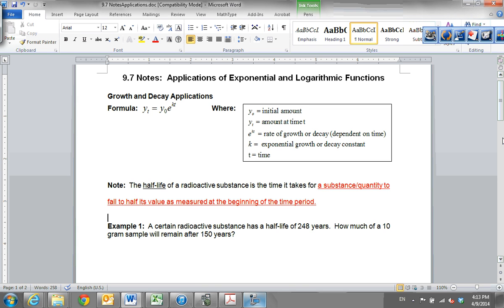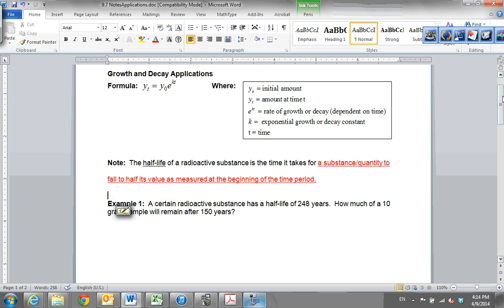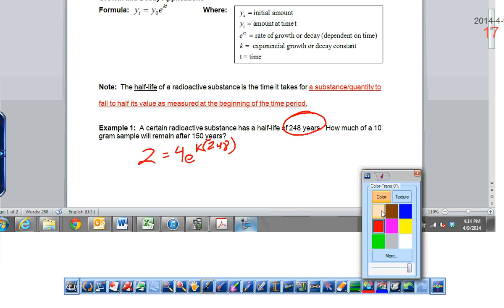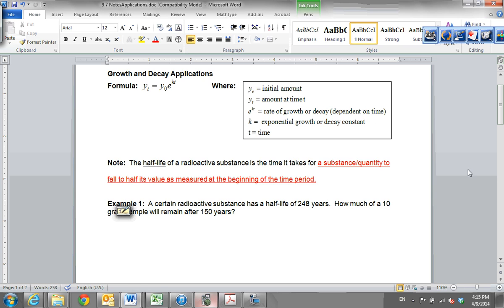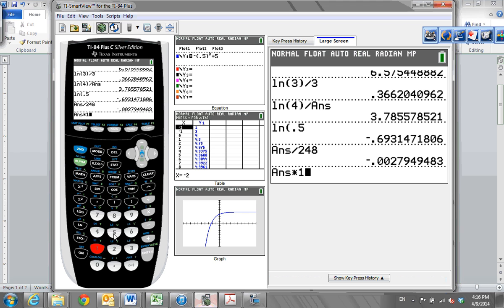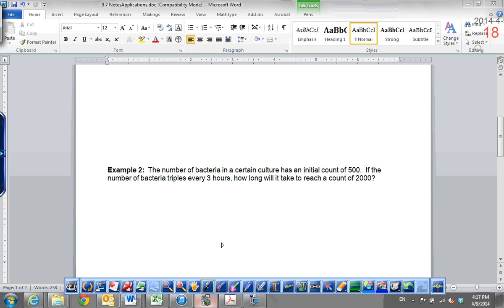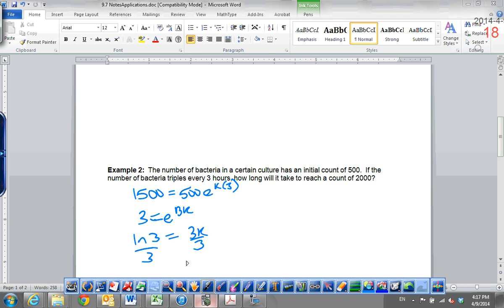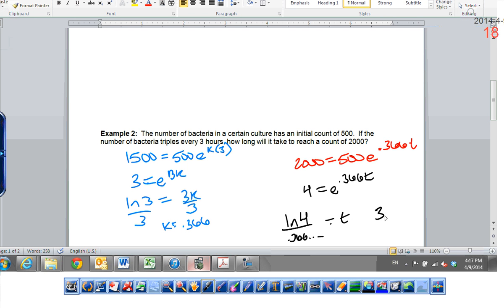9 7 Application of Logs Growth & Decay Pre Cal